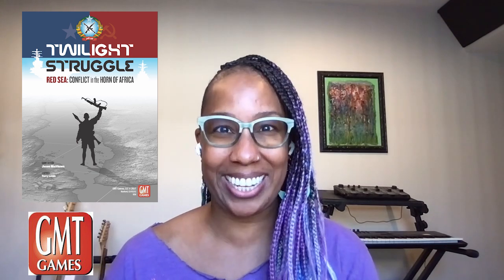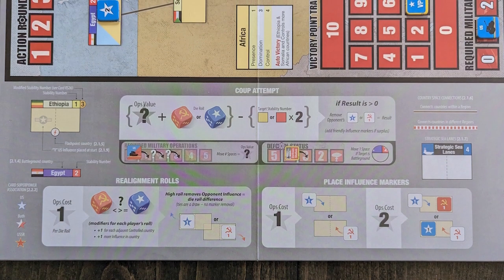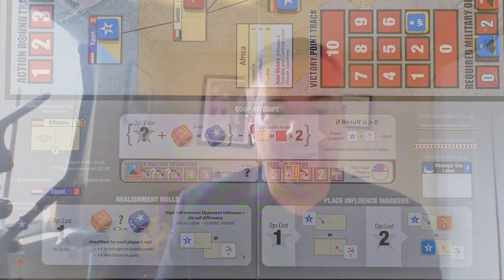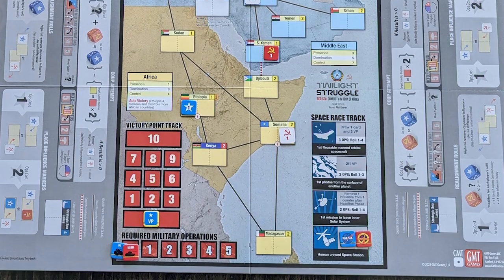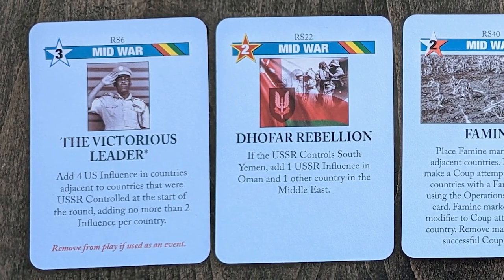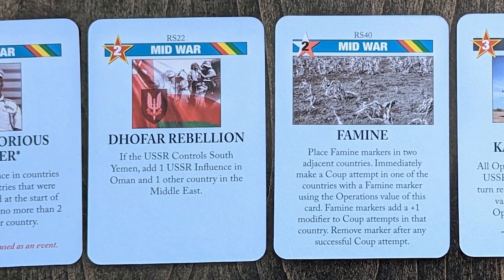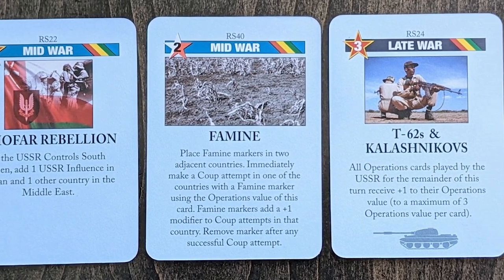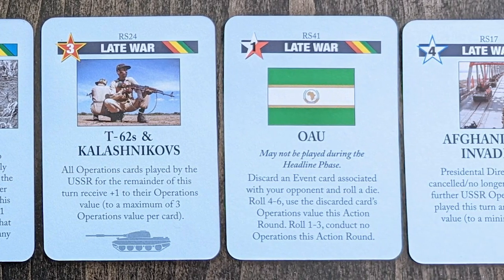Twilight Struggle: Red Sea w/ Jason Matthews - Cardboard Creations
Check out Candice Harris' latest episode of Cardboard Creations. In this episode, Candice talks with Jason Matthews about "Twilight Struggle: Red Sea – Conflict in the Horn of Africa" from GMT Games. Find out how the game came to be.

Intro 00:00:00
Game Overview 00:00:50
Interview 00:02:09
Outro 00:29:03